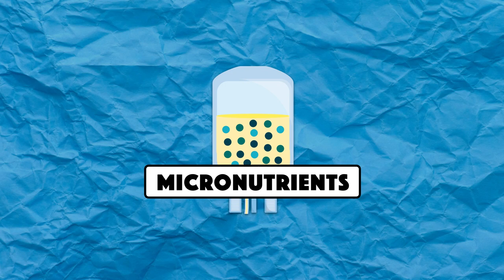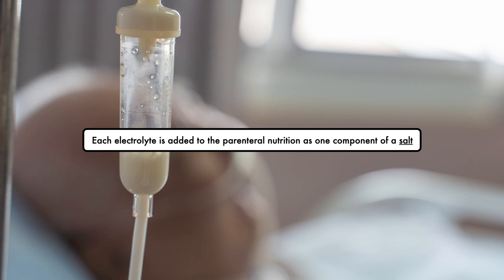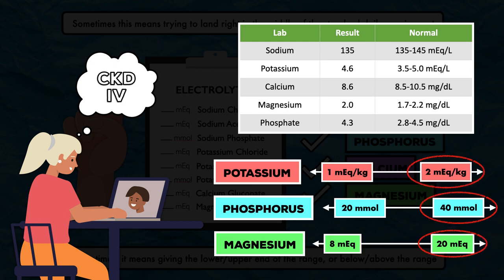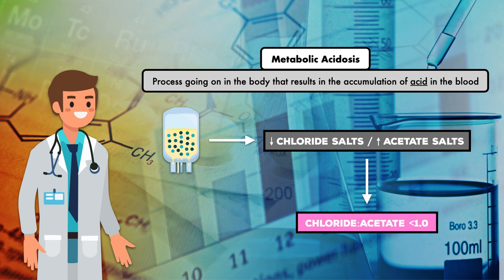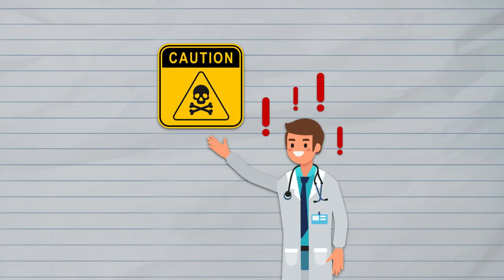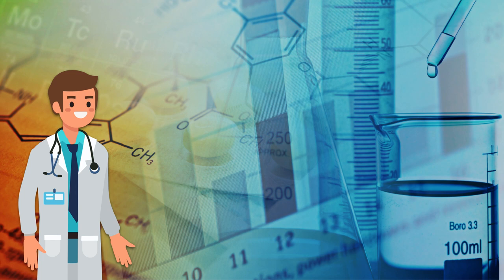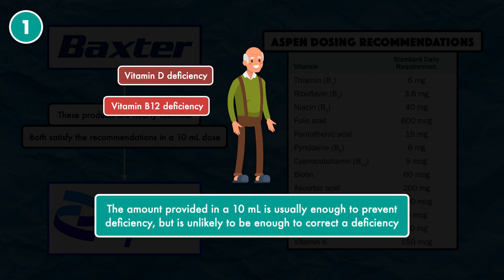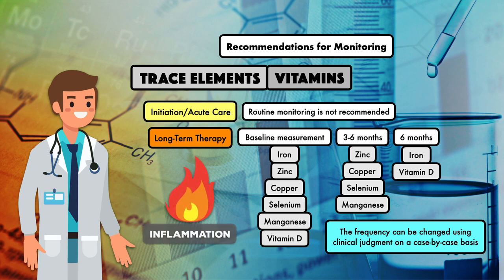Parenteral Nutrition: Electrolytes, Trace Elements, and Vitamins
ALSO ON AMAZON

This video provides an overview of micronutrients in parenteral nutrition.

You will learn about the electrolytes, trace elements, and vitamins that are provided.

You will also learn the current dosing recommendations from ASPEN, and see some strategies for applying them in practice.

For further reading, I suggest the following documents:

1. ASPEN Consensus Paper (2019)
2. ASPEN Dosing for PN (2020)
3. ASPEN Compatibility and Stability Review (2022)

📚 Chapters for this video:

0:00 Micronutrients in parenteral nutrition
1:03 Electrolytes in parenteral nutrition
3:12 Factors to consider when ordering electrolytes
5:17 Chloride, acetate, and acid-base balance
7:36 Trace elements in parenteral nutrition
9:36 Iron, fluoride, iodine, and molybdenum
11:01 Copper, manganese, and cholestasis
11:57 Vitamins in parenteral nutrition
12:45 Factors to consider when ordering vitamins
13:48 Recommendations for monitoring